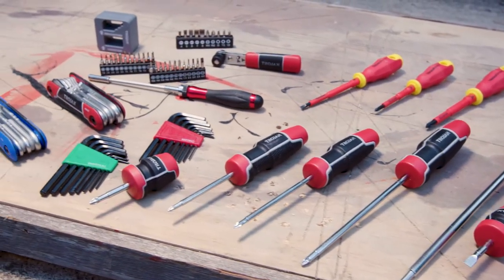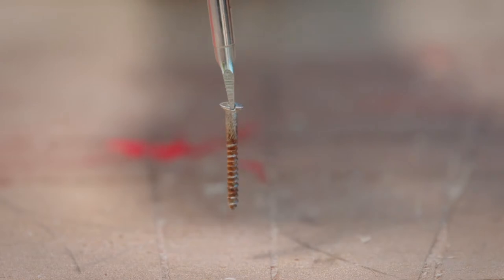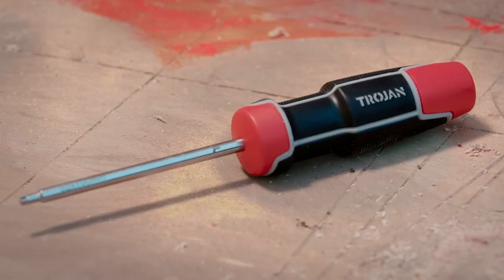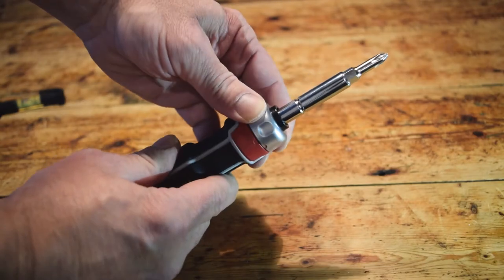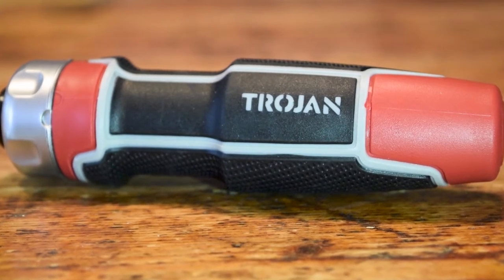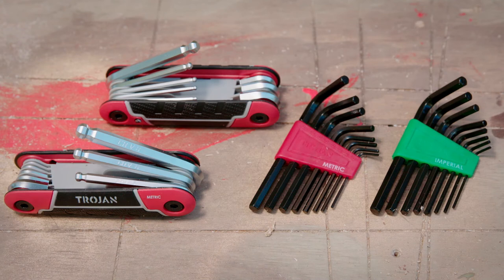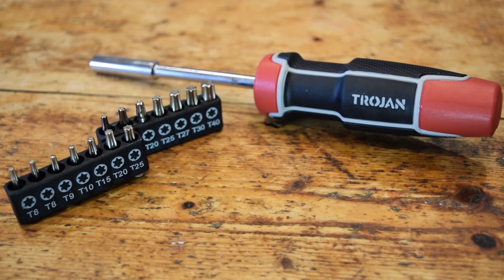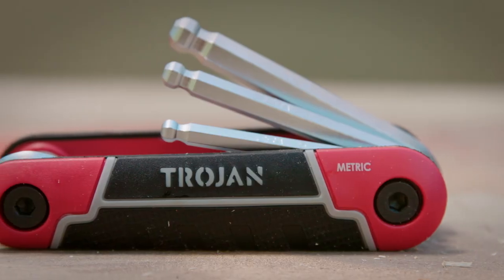Trojan Tools - What Screwdriver Is This?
Learn how to choose between the different types of screwdrivers available in the Trojan range.